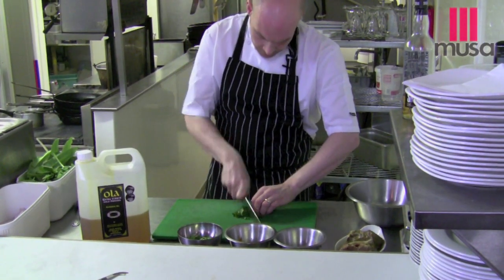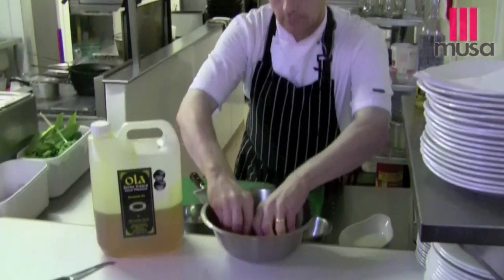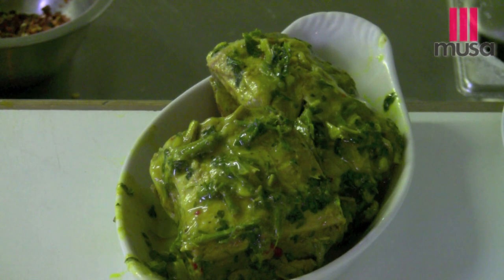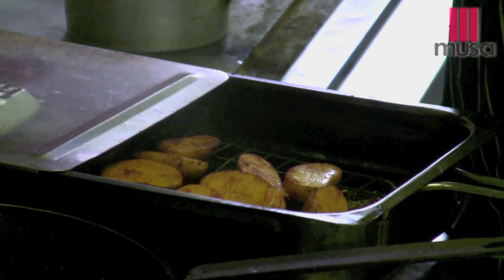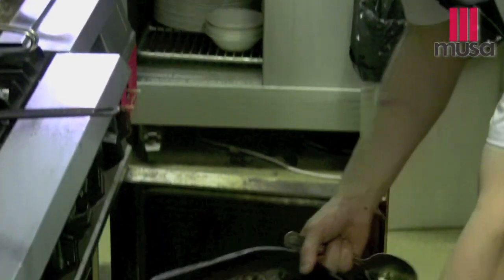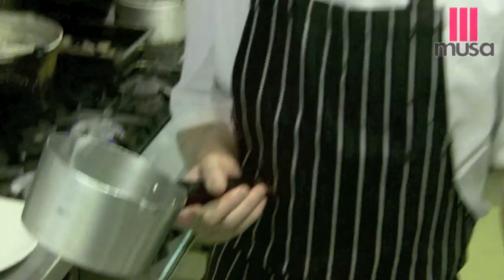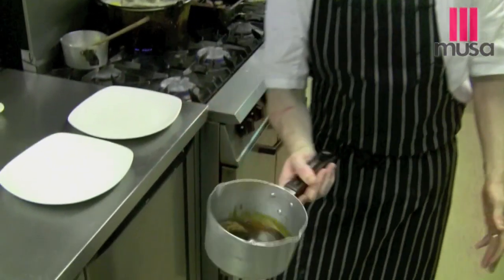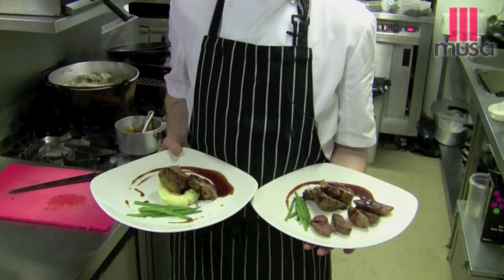How to cook lamb in chimmichuri marinade - the Musa Way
Dave More, head chef at Aberdeen's Musa restaurant, guides you through cooking their chimmichuri marinaded lamb chump, along with goats cheese mash or smoked potatoes.